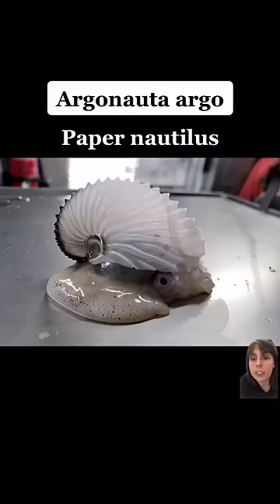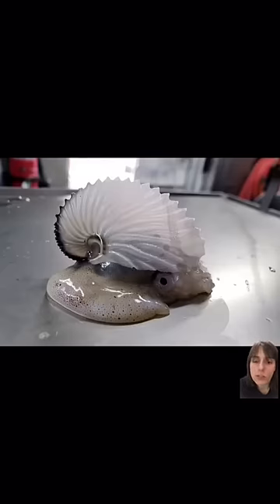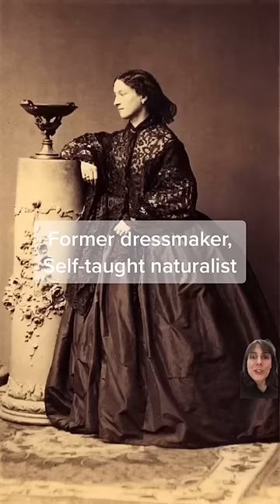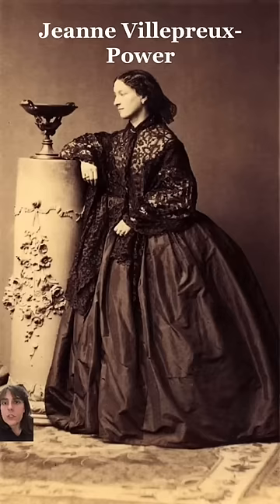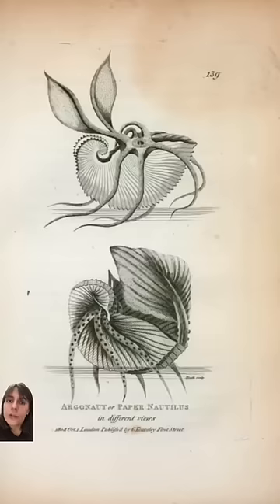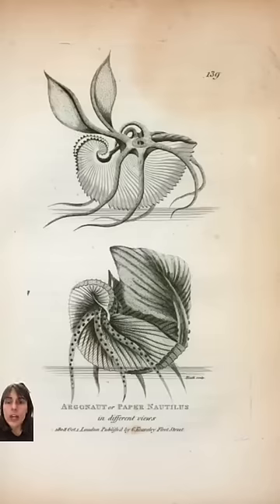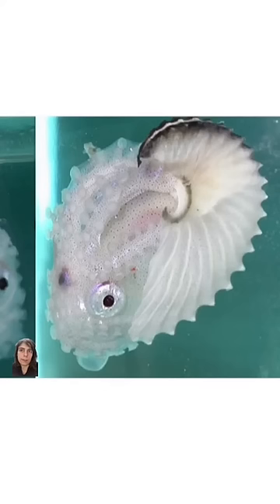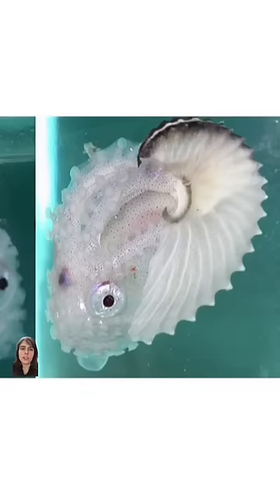Who Invented Aquariums?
The first recognizable glass aquarium was invented by a French dressmaker, self-taught naturalist, and pioneering marine biologist, Jeanne Villepreux-Power. She devised the glass tank so she could learn more about the paper nautilus, a species of octopus. The female paper nautilus produces the shell and lays her eggs in it. The male doesn't produce a shell and is many times smaller than the female.